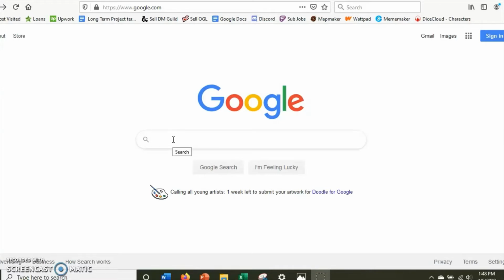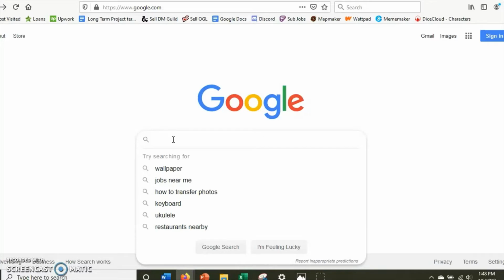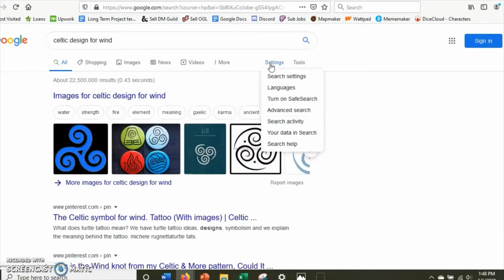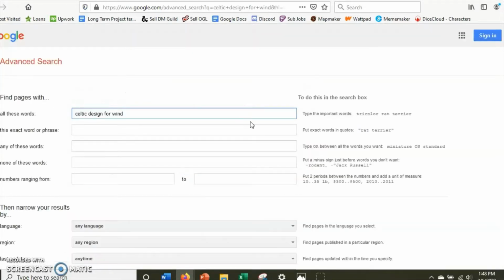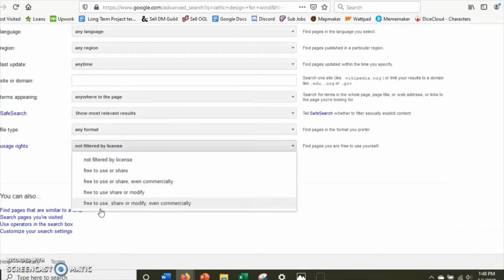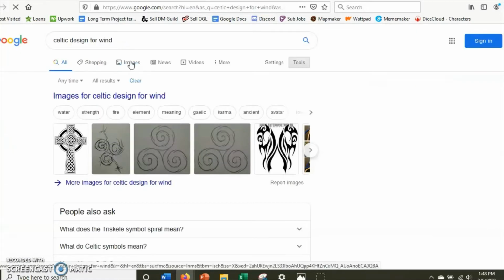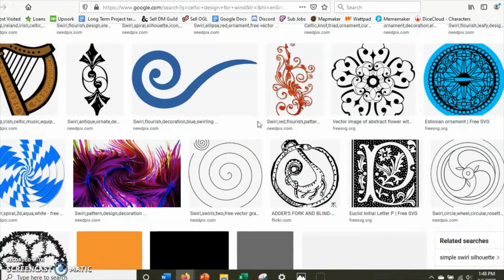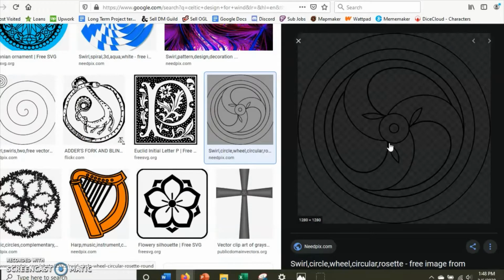DIY Interlocking Puzzle Prop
Note: Our Facebook is the most active of these, but each one has different content available:

Below are some things I think may be useful. They don't cost you anything, but Amazon gives me a little money if you use my links. This helps me make these kinds of videos and blog posts for free.

The paint I used came from Ocean State Job Lot, a store that only exists in Connecticut and Rhode Island. You can find the brand, Phoenix, online, but not in metallic colors. Below are links to some things you might need to do this project from scratch.

Gold Paint
Copper Paint
Silver Paint
Ticonderoga Black Pencils